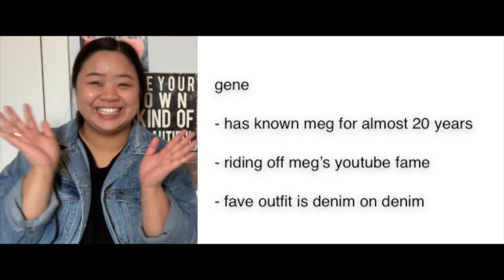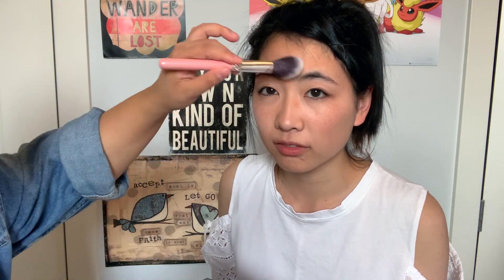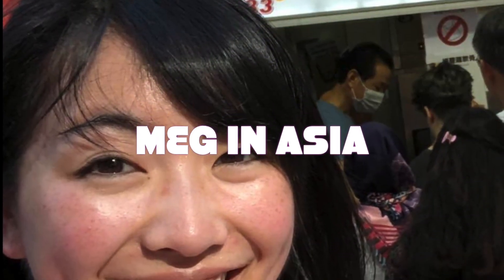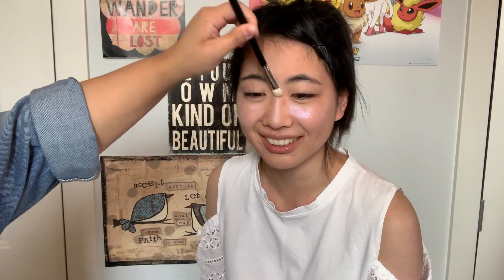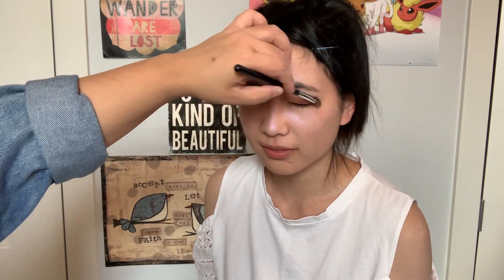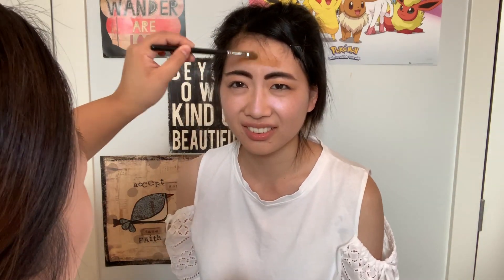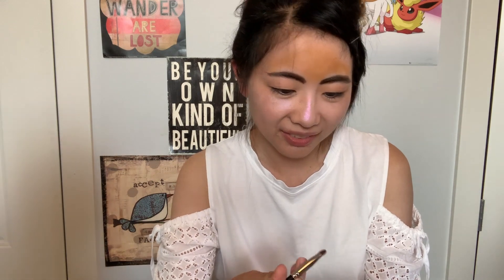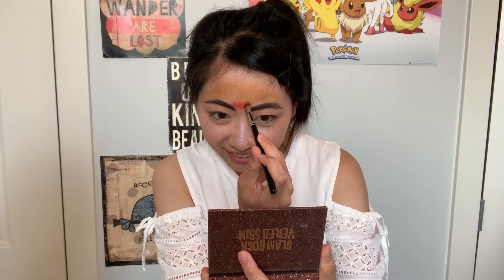MULAN Make-Up: I put paint on my face | Megan & Gene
Welcome to our (not a) Mulan Make-up tutorial inspired by Disney's new Live Action Mulan. We are not make up artists, we're just two girls playing around with Gene's make up and my dollar store paint, don't judge. The look def looks better when I'm not smiling.